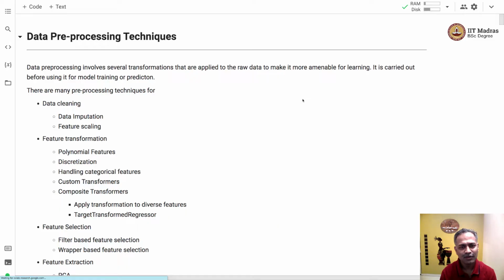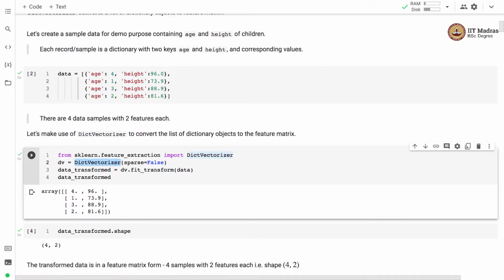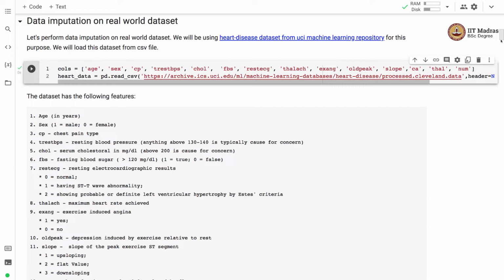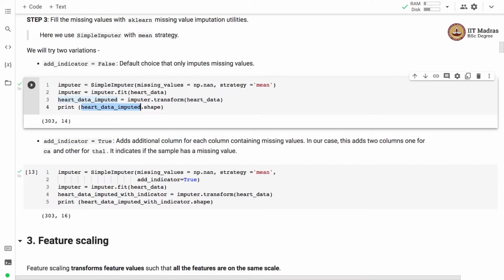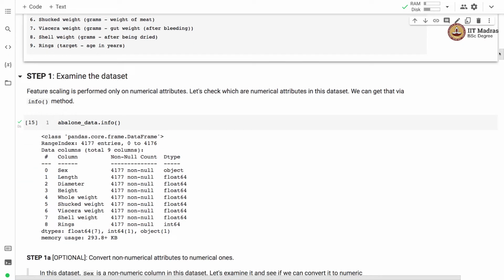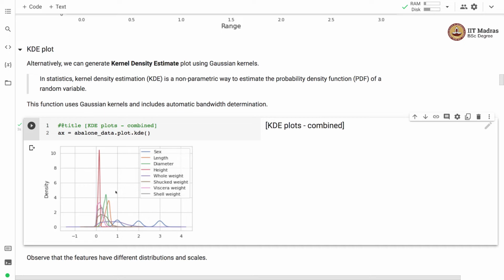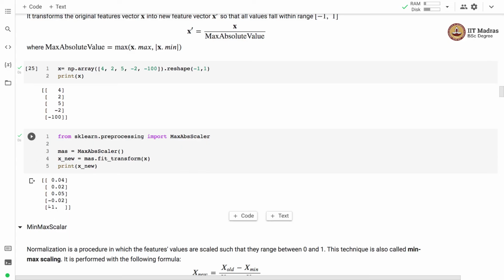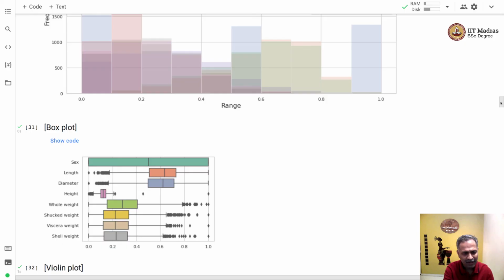W3_L2: Demonstration of data extraction, imputation, scaling, visualizing feature distribution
Video Overview
 This lecture demonstrates essential data preprocessing techniques for machine learning using real-world datasets. We cover data cleaning methods such as handling missing values with tools like SimpleImputer, and apply feature scaling through normalization and standardization. The lecture also explores feature transformation techniques like polynomial feature generation and discretization, along with categorical feature encoding using tools such as DictionaryVectorizer. To streamline workflows, we use pipelines, composite transformers, and feature unions for combining transformations effectively. Finally, we visualize scaled datasets to understand the impact of these preprocessing steps on feature distributions.